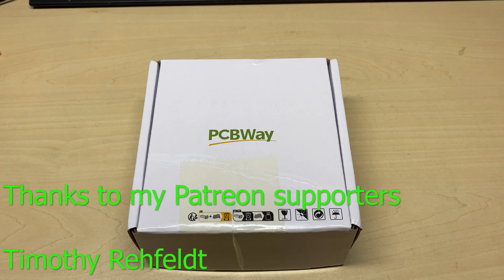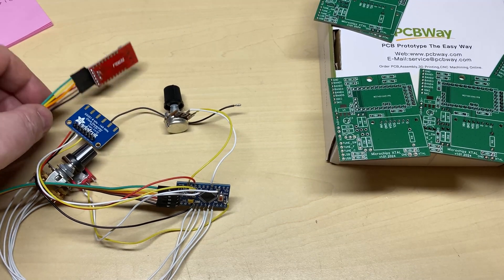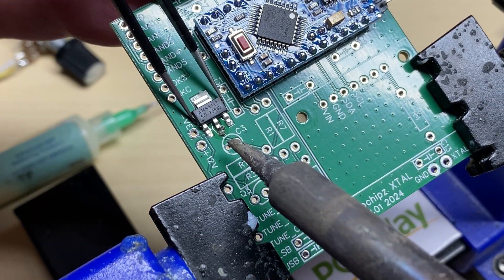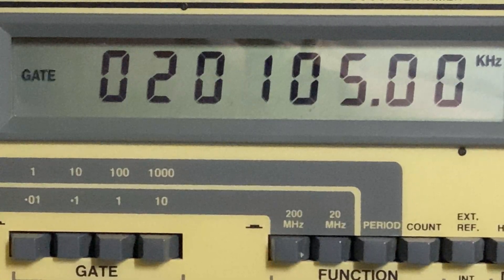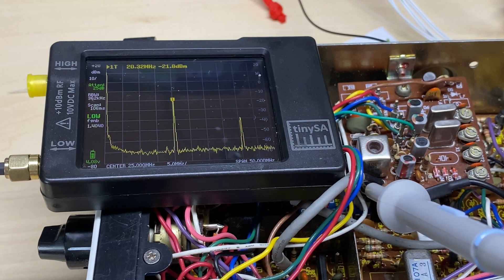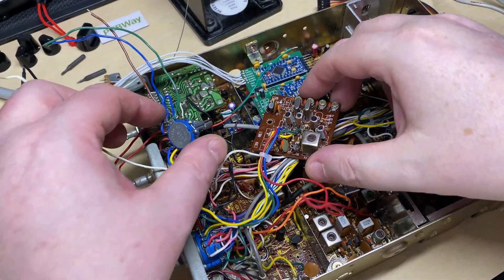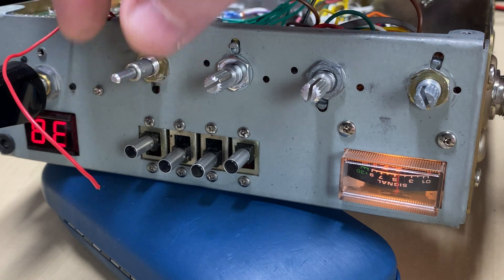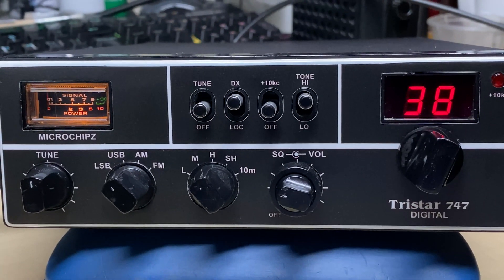EP 159 - Tristar 747 - SI5351 Crystal generator conversion .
In this video i take a Tristar 747 SSB CB radio and replace the crystal osc board with a digital SI5351 clock gen board .How will it turn out ? watch and see.